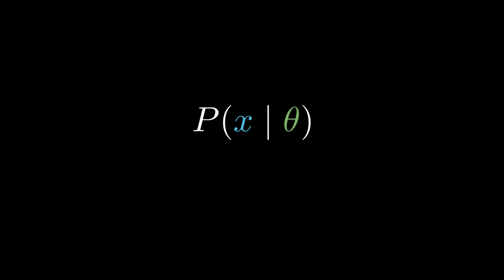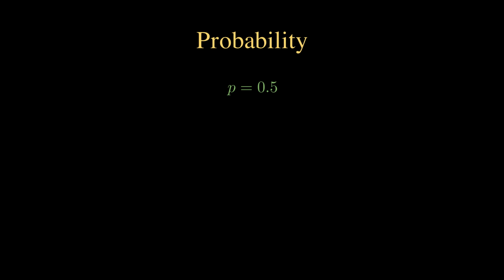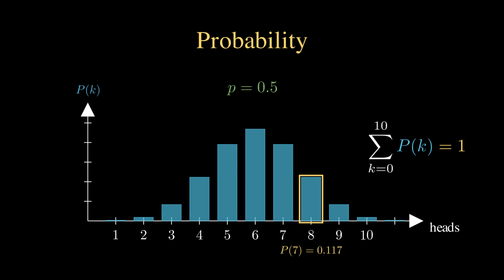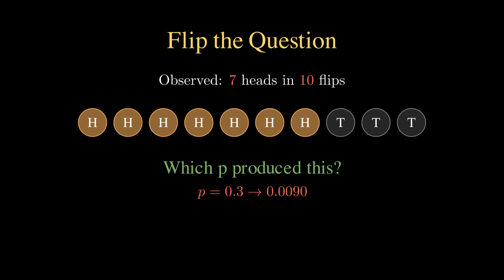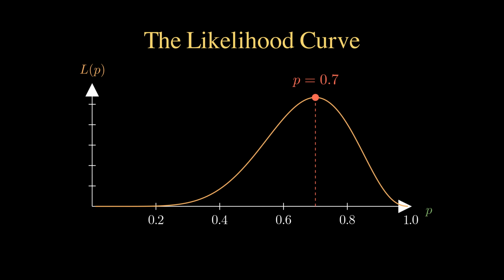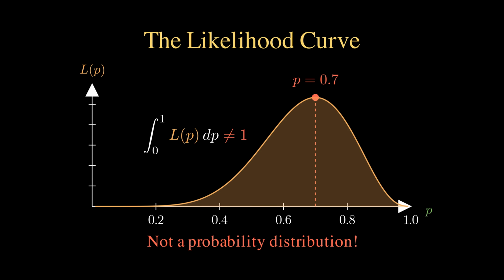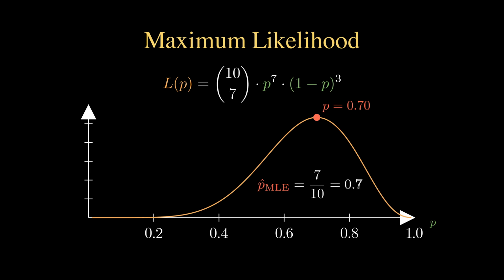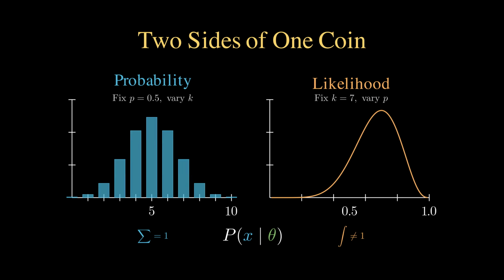Probability is not Likelihood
Same formula, completely different meaning. P(x|θ) can represent probability or likelihood depending on which variable you hold fixed — and mixing them up is one of the most common mistakes in statistics.

We break it down step by step: first, what probability looks like when you fix the model and vary outcomes. Then, what happens when you flip the question — fix the data and ask which model explains it best. We build the likelihood curve, show why it doesn't sum to one, and arrive at the maximum likelihood estimate.

*Contents*
00:00 - The Same Formula
00:26 - Probability
01:06 - Flip the Question
01:41 - The Likelihood Curve
02:23 - Maximum Likelihood
02:58 - Two Sides of One Coin

► Bitcoin (BTC): 3C6Pkzyb5CjAUYrJxmpCaaNPVRgRVxxyTq
► Ethereum (ETH): 0x9Ac4eB94386C3e02b96599C05B7a8C71773c9281
► Cardano (ADA): addr1v95rfxlslfzkvd8sr3exkh7st4qmgj4ywf5zcaxgqgdyunsj5juw5
► Tether (USDT): 0xeC261d9b2EE4B6997a6a424067af165BAA4afE1a